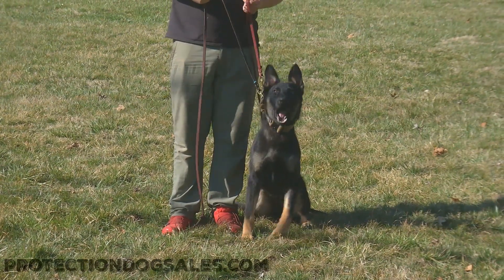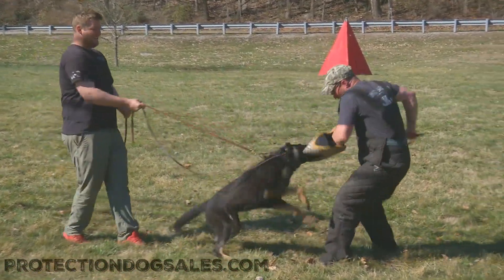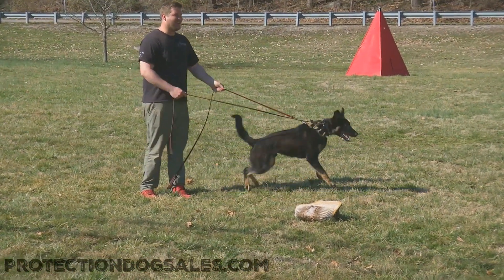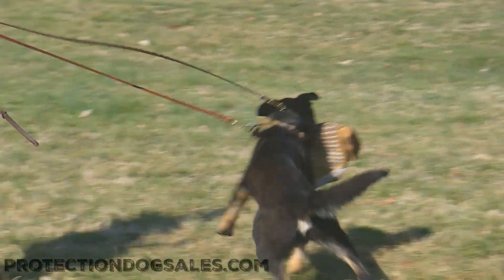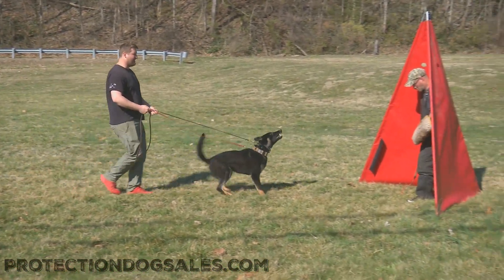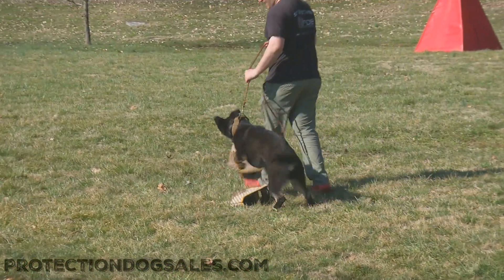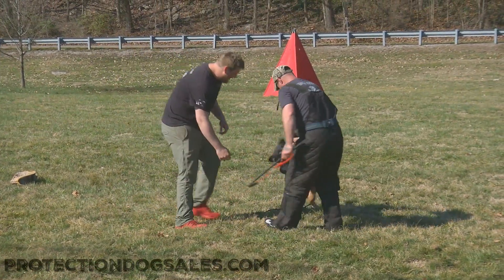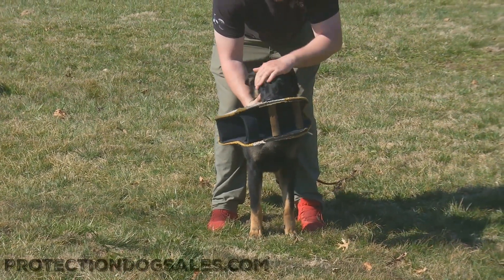Confident Threat Control "Easton" 9MO German Shepherd Early Super Star Protection & Obedience Work